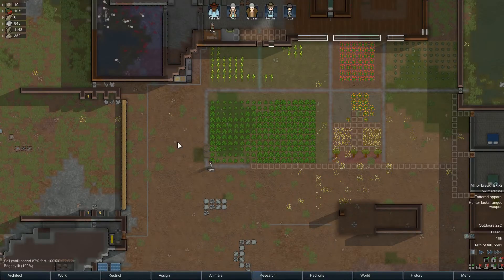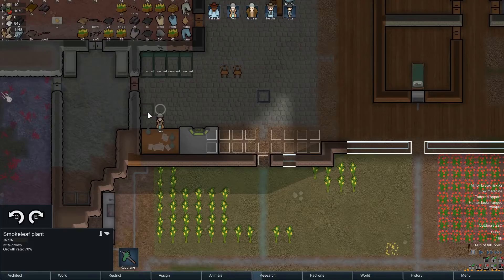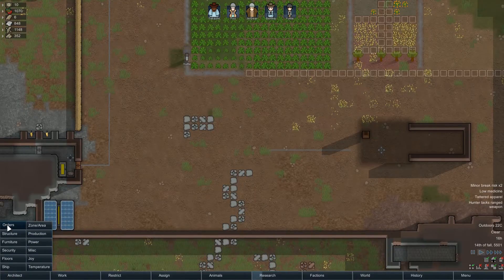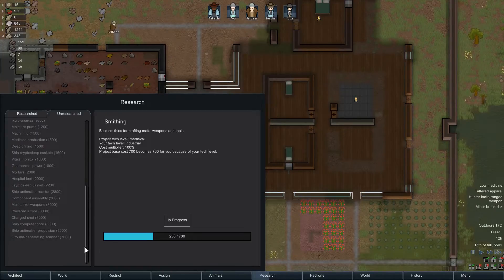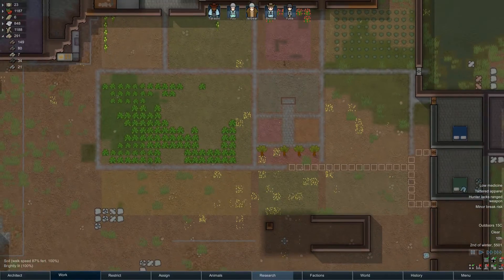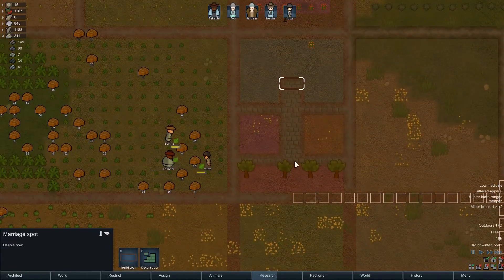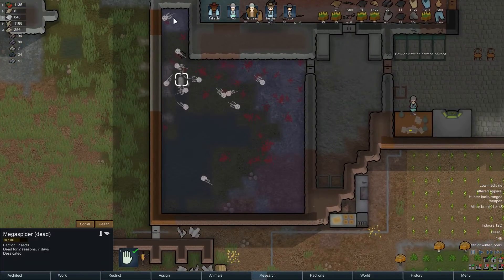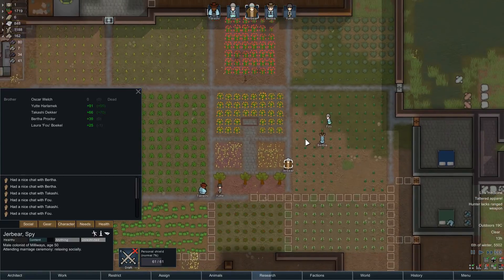RimWorld S02E22 - Fou's Marriage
Heya o/
Enjoy the 2nd season of RimWorld.

Cover background image taken from my own photos, unedited. (c) Fou 2016